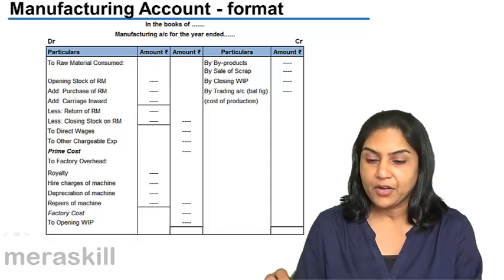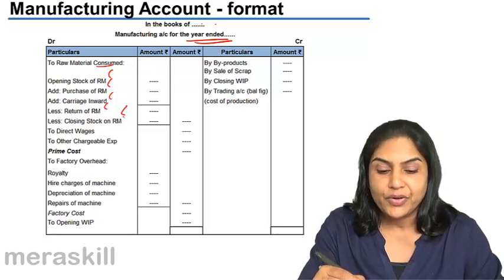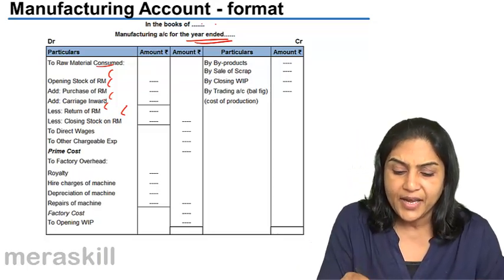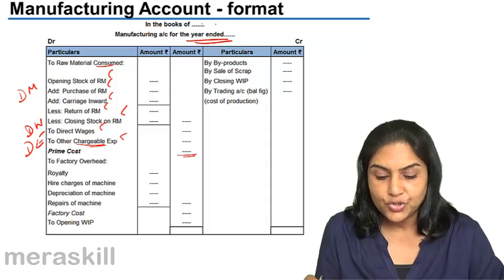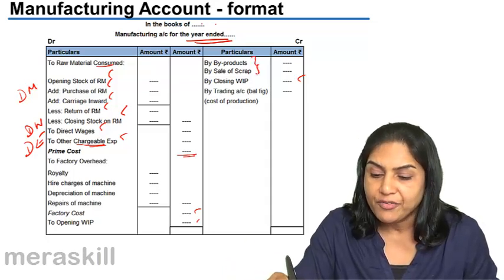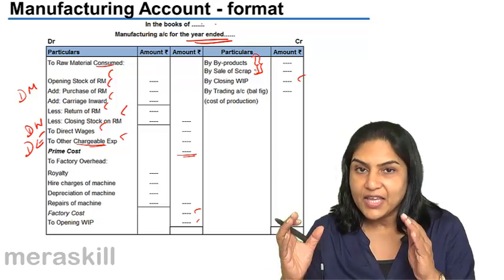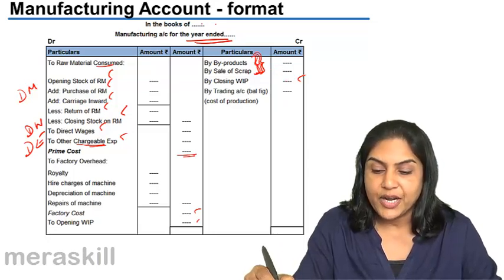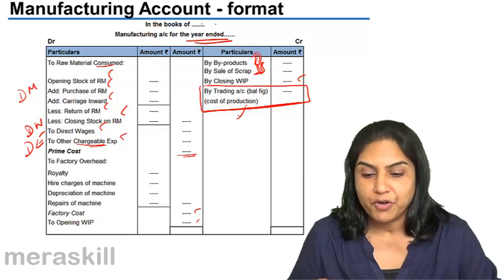Learn format of Manufacturing Accounts | Final Accounts | CA CPT | CS & CMA | Class 11 | Class 12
Learn format of Manufacturing Accounts, Learn for Free Final Accounts, We have covered Introduction to Trading A/c, Profit & Loss Account, Balance Sheet and Manufacturing Accounts.